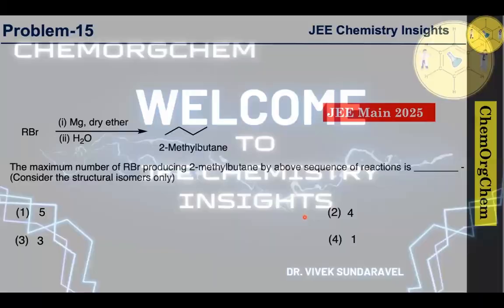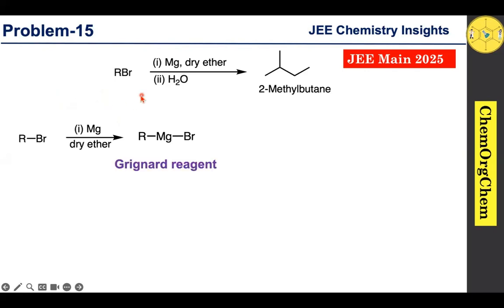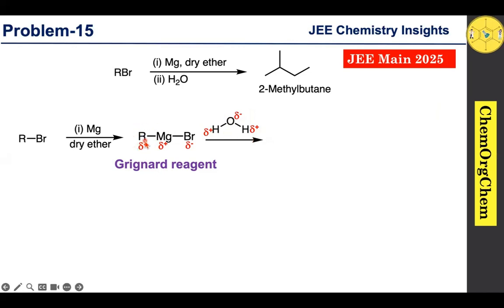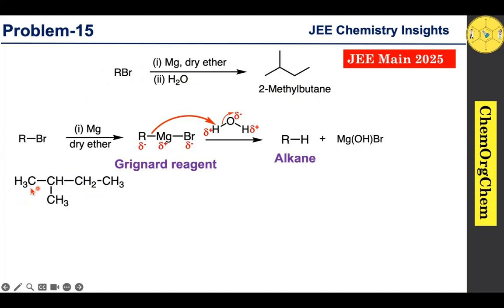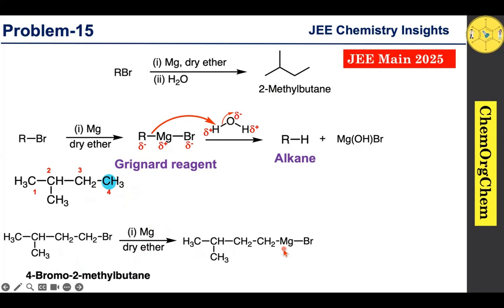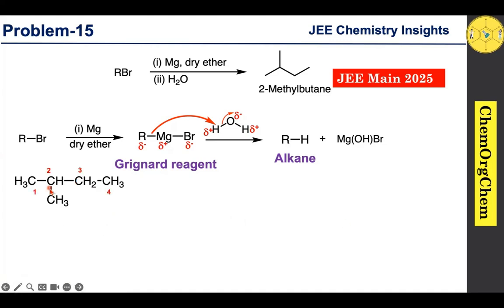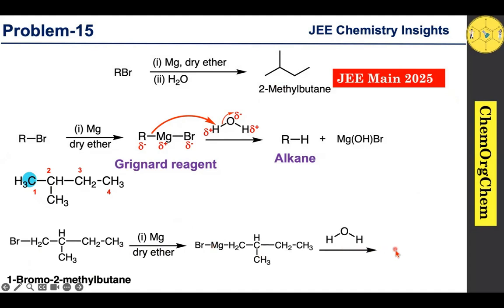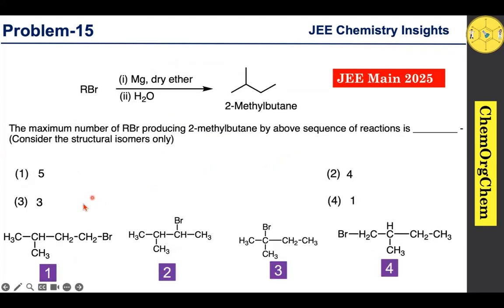Grignard reagent with water | Isomers | JEE Main 2025| Problem solved| ChemOrgChem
🧪✨ Join me in this comprehensive guide where we solve the previous year's JEE Chemistry problems  🌐🔍 Whether you're a student, researcher, or chemistry enthusiast, this video is your ticket to understanding the nuances of Chemistry. 🚀💡 Enhance your knowledge, refine your skills. Don't miss out on this educational journey that promises to demystify chemistry and elevate your  chemistry game! 📚👩‍🔬👨‍🔬
 I hope it'll help you and you'll be able to solve these type of questions easily after watching this video.